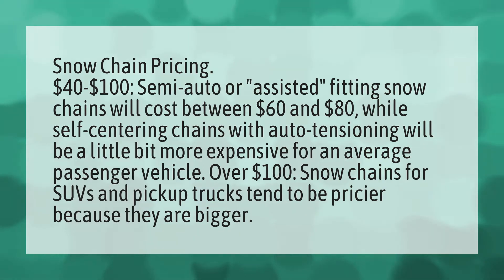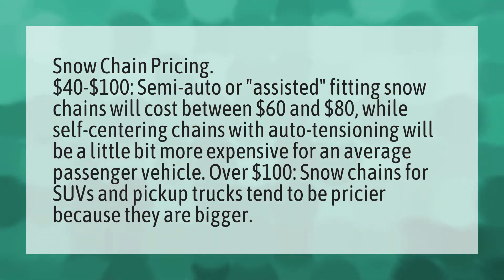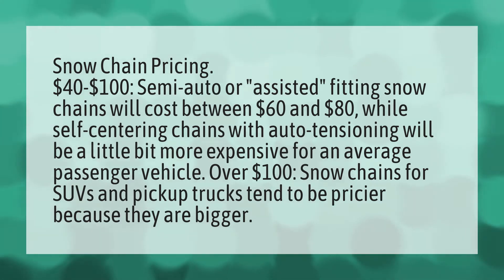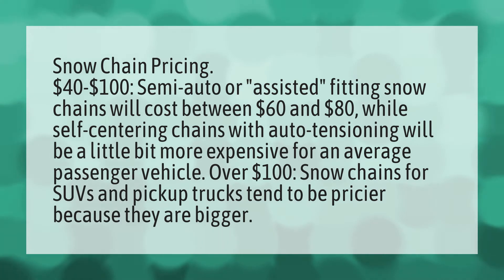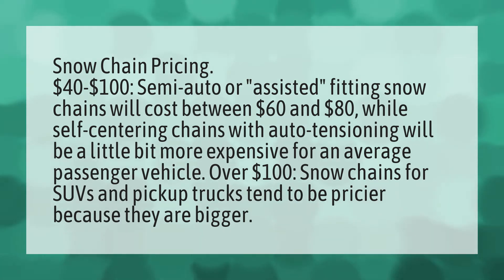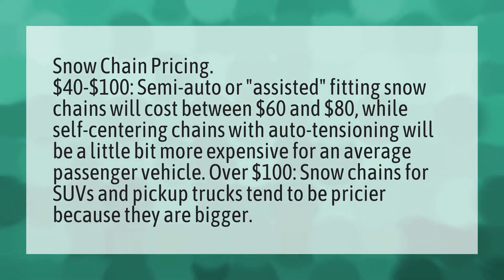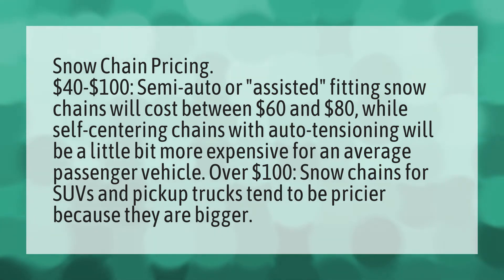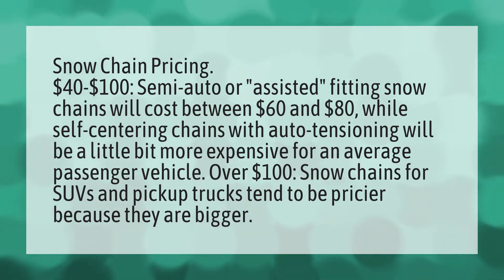How much do snow chains cost?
Rim Of The World • How much do snow chains cost?